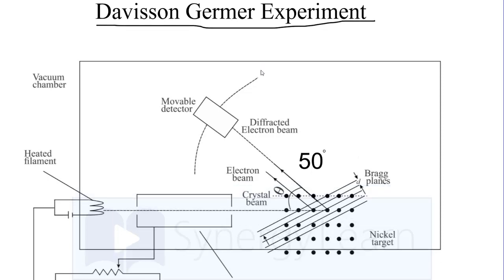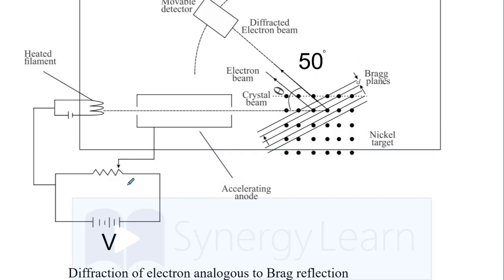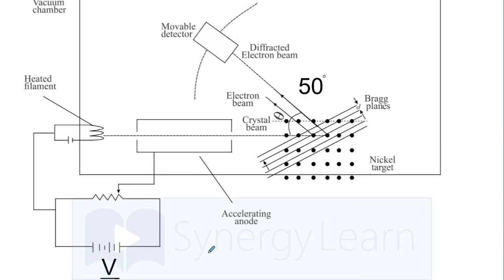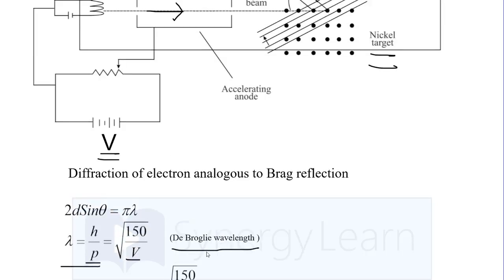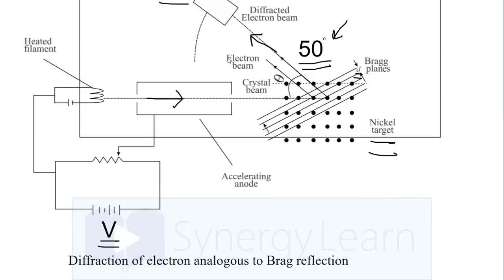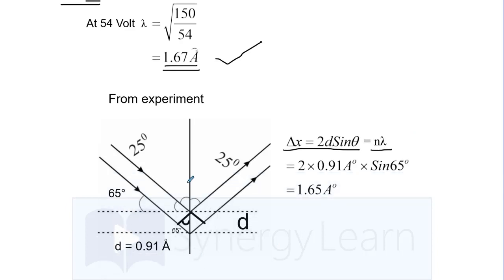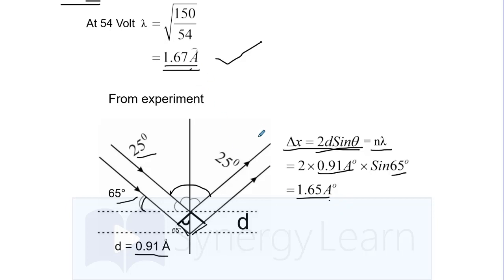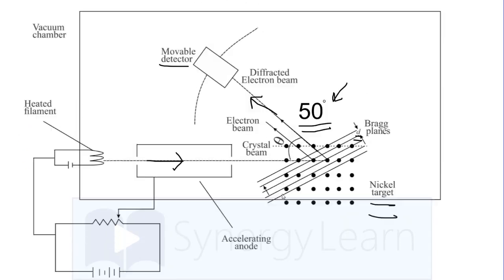Davisson Germer Experiment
Explanation of Davisson Germer Experiment From 12th Physics NCERT for  12th Board, NEET, and JEE.